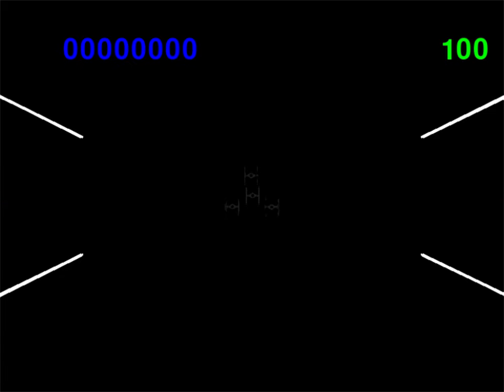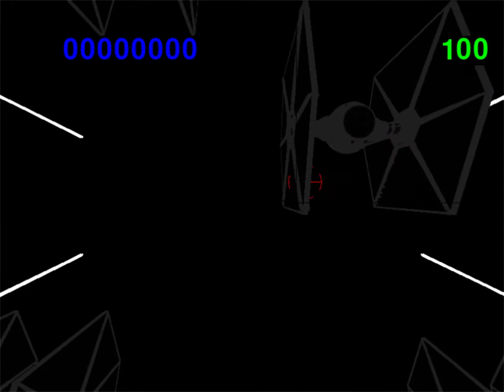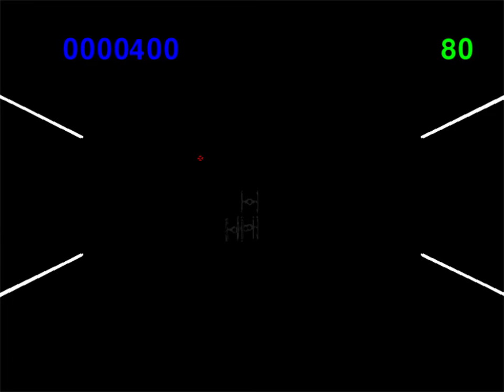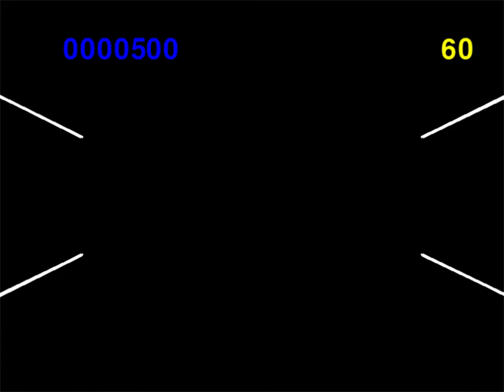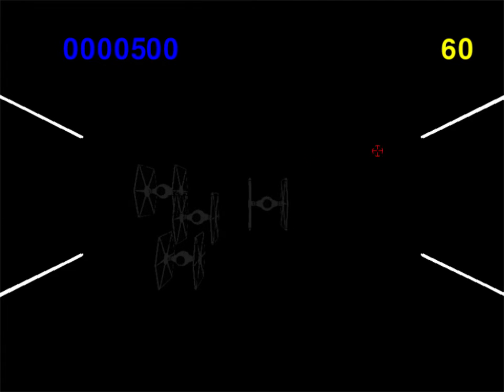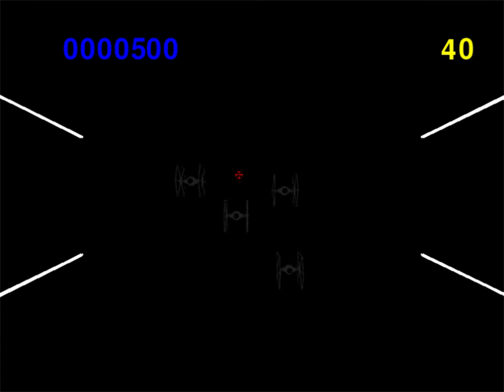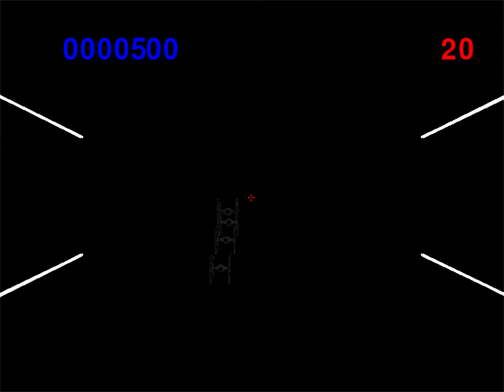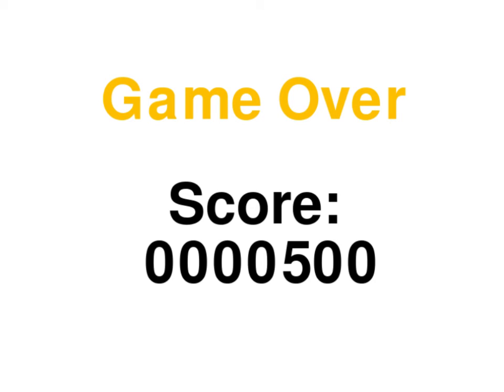Star Wars Arcade v15.112 | CMU 15-112 Term Project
My Carnegie Mellon University 15-112 term project is a 3D Star Wars game that begins with the player in an X-Wing in a battle against tie fighters. The player will have to shoot down tie fighters
by moving the mouse over the enemy objects. If the tie fighters pass the player, then they will some of their health. When they lose all their health, it's game over!

Features:
Collision Detection
Moving around
Loading 3D Objects into pyopengl
Firing and animating the lasers
Music and sound'
Moving objects in a 3D environment
Score and health
Target icon
End Screen

You will need the following libraries:
python 3.7
pyopengl
pygame